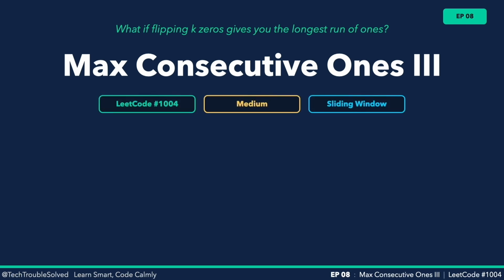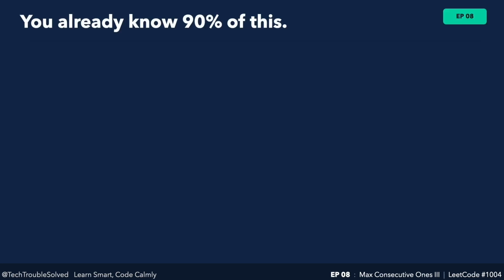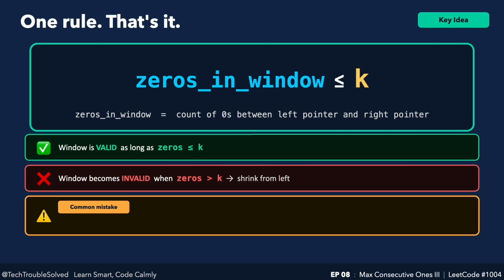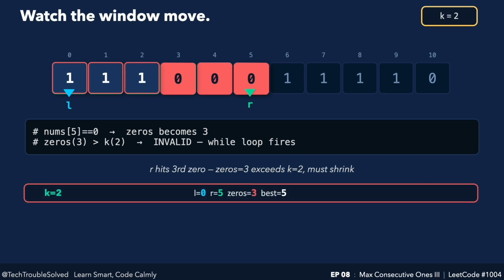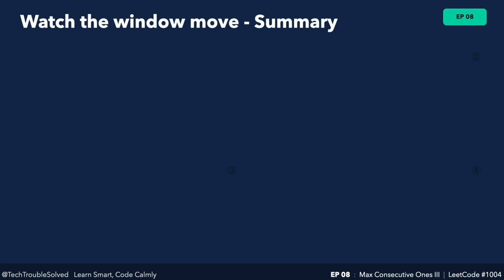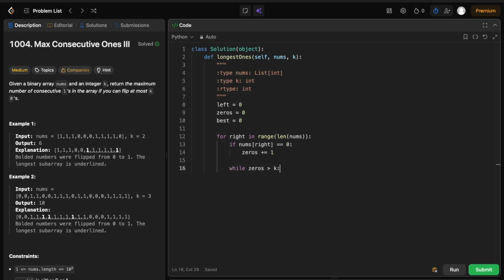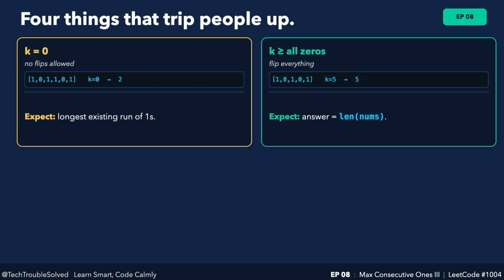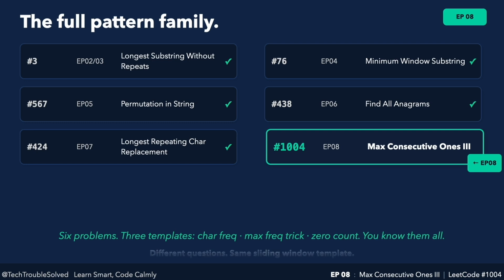The One Rule That Solves LC 1004 | Sliding Window Explained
LeetCode 1004 - Max Consecutive Ones III, solved step by step using the Sliding Window pattern.

No frequency maps. No extra arrays. Just one counter and the same variable window loop from EP03.

In this episode:
→ Why zeros == k is still VALID (the #1 interview mistake)
→ How l and r actually move — animated pointer trace
→ 12-line Python solution with callouts
→ O(n) time, O(1) space — and why it can't be simpler
→ 4 edge cases that trip people up in interviews

⏱ Chapters:
00:00 Hook
01:07 The Problem (k=0, k=1, k=2)
02:55 You Already Know 90% — EP03 vs EP08
04:39 One Rule: zeros_in_window ≤ k
05:45 Watch the Window Move (pointer animation)
10:50 Summary — 4 key moments
11:49 LeetCode Live
14:16 The Code — 3 things to name
15:04 Complexity O(n) / O(1)
15:34 4 Edge Cases
16:50 The Template — screenshot this
18:00 Full Pattern Family (6 problems)
18:42 Where We Are / EP09 Preview
19:10 Outro

EP08 - Max Consecutive Ones III (#1004) ← YOU ARE HERE
EP09 - Practice Set (all three templates)